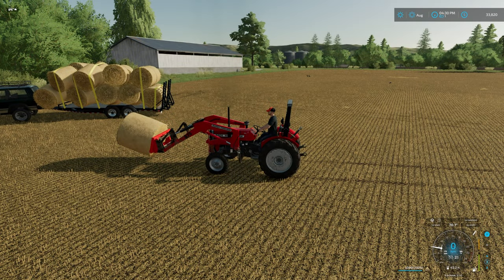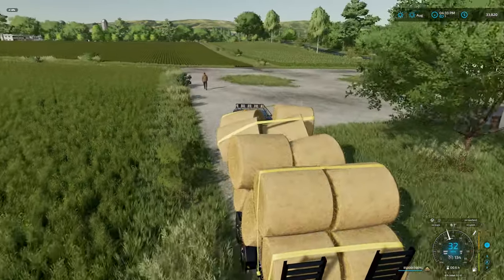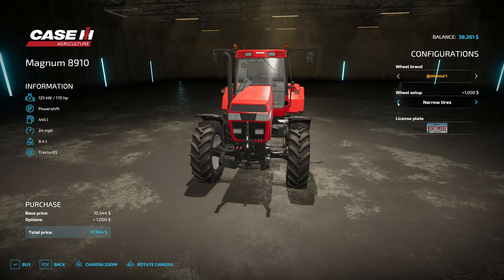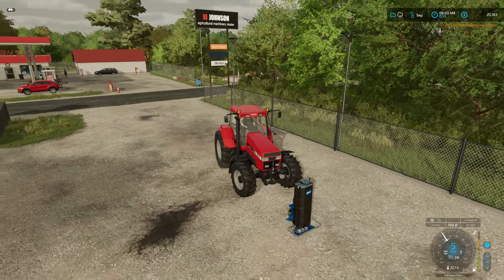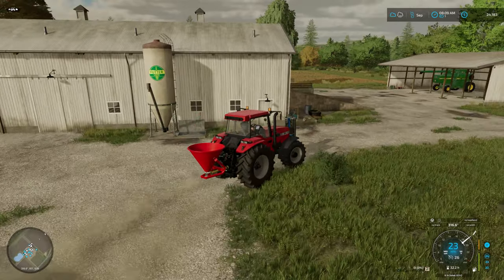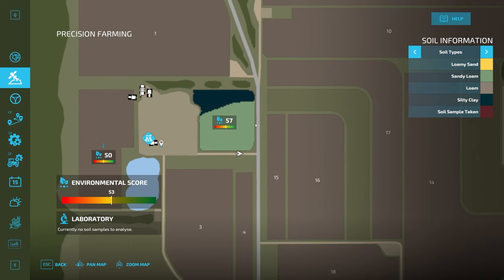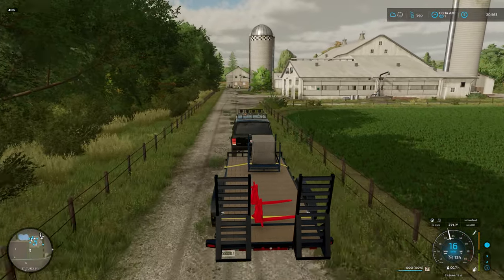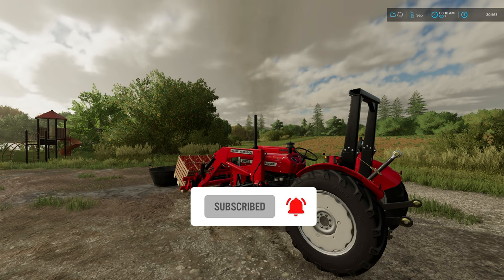Adding Precision Farming and Strawberry Jam | The White Farm | Farming Simulator 22 | Episode 7